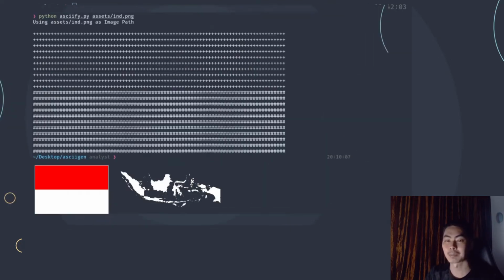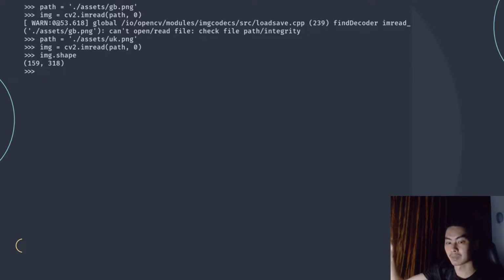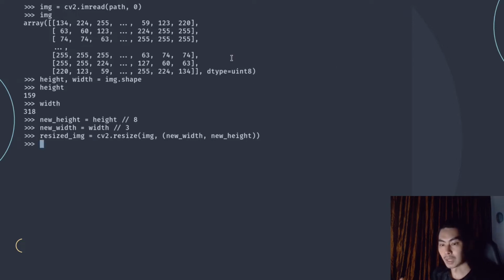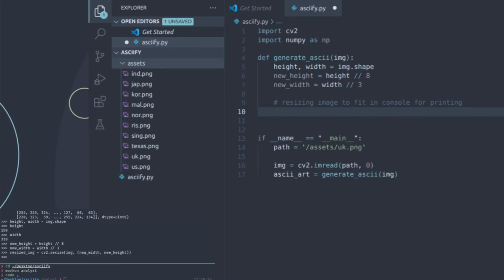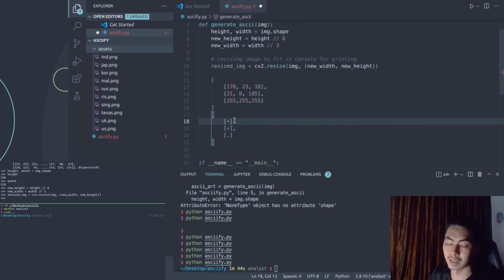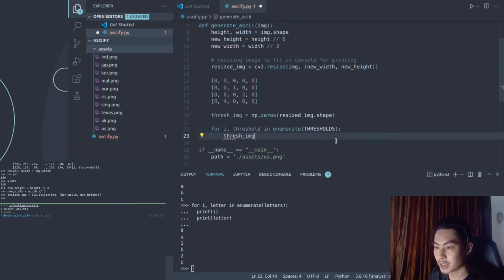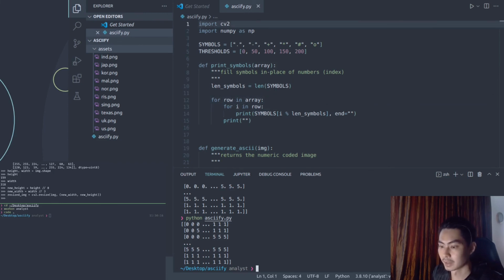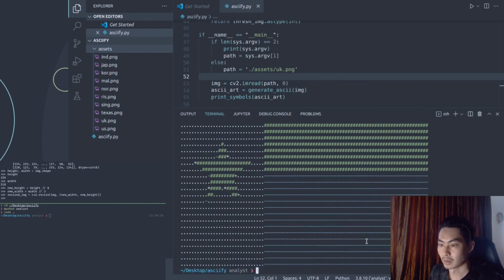Image to ASCII art in Python | Converting images to ASCII w/ OpenCV (tutorial)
Transform / convert image-to-ascii in Python in this beginner-friendly introduction to OpenCV (python). We'll use a set of flag images (countries, states, historical) and within few lines of python code, create a ASCII generator that convert these images into ASCII.

00:00 Intro: Images to ASCII generator
05:08 OpenCV basics
25:59 Replacing pixels with symbols for ASCII art
38:22 Adding flair to our ASCII art
40:35 Bringing in sys.argv for optional path arguments
This OpenCV-only ASCII generator tutorial marks the start of a new series, where we explore OpenCV by building fun mini-projects.